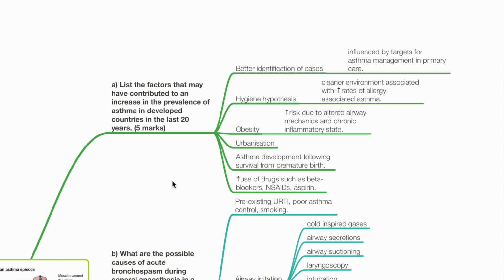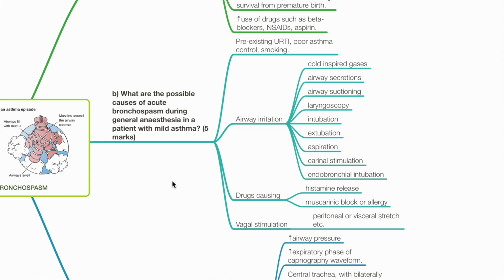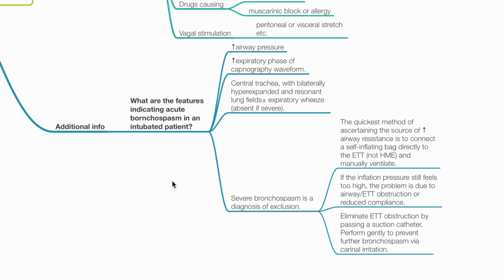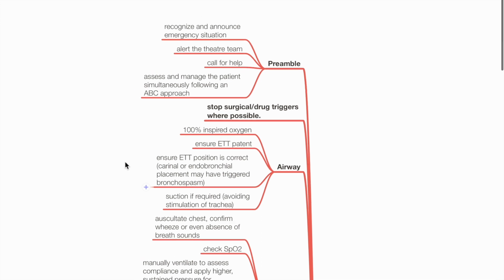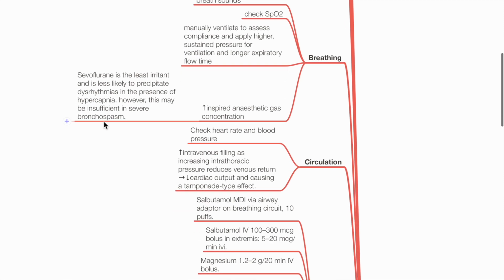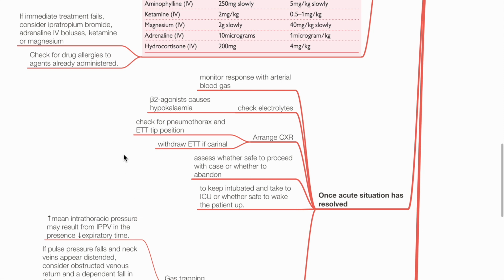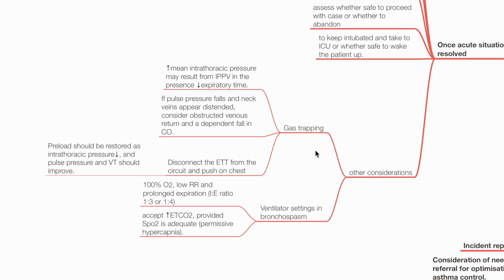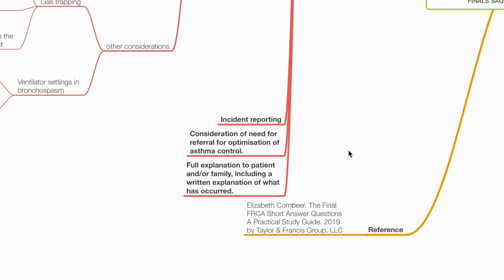FINALS ANAES SAQ25: ACUTE BRONCHOSPASM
a) List the factors that may have contributed to an increase in the prevalence of asthma in developed countries in the last 20 years. (5 marks)
b) What are the possible causes of acute bronchospasm during general anaesthesia in a patient with mild asthma? (5 marks)
c) Outline the immediate management of acute severe bronchospasm in an intubated patient during general anaesthesia. (10 marks)